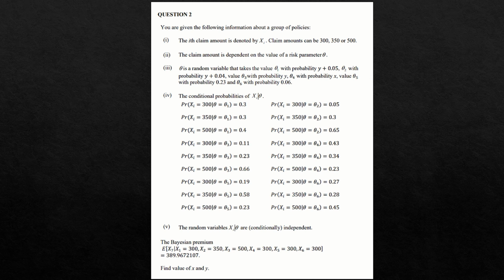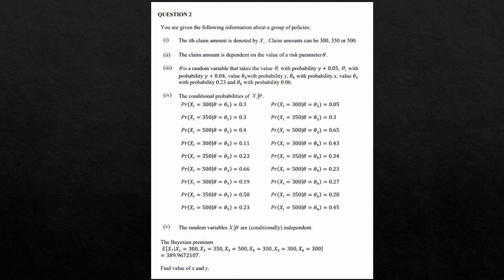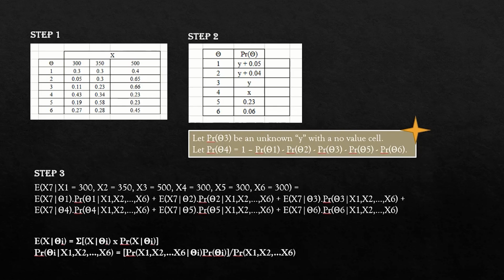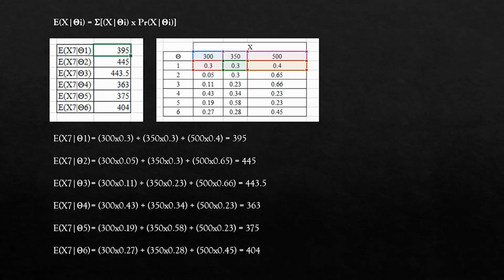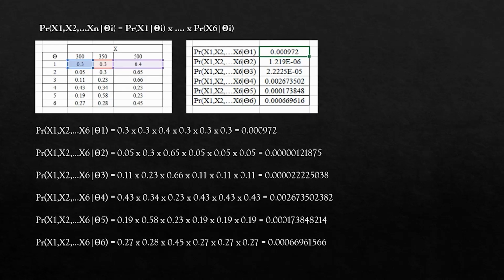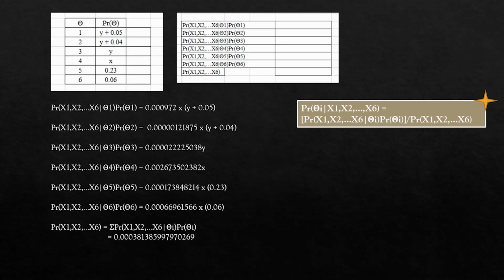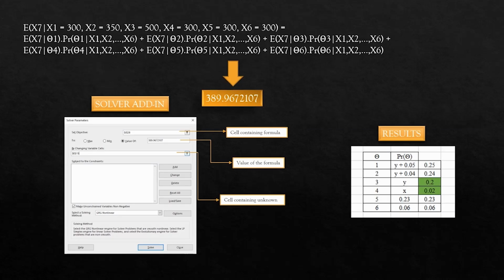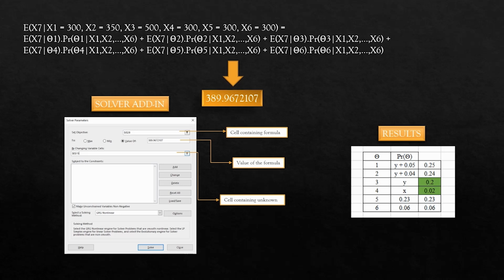ACT60204 Q2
Question 2 for Simulation and Credibility Theory
by Chow Bi Yang and Eng Yu Gan